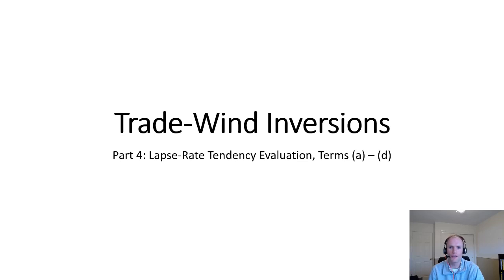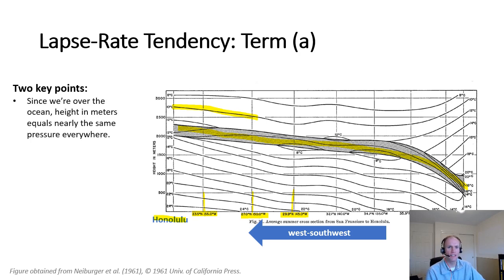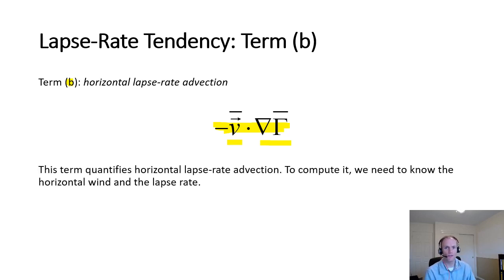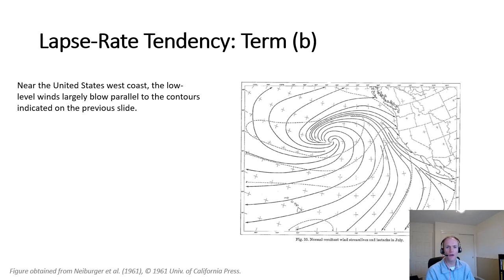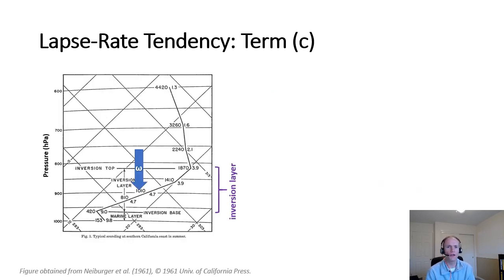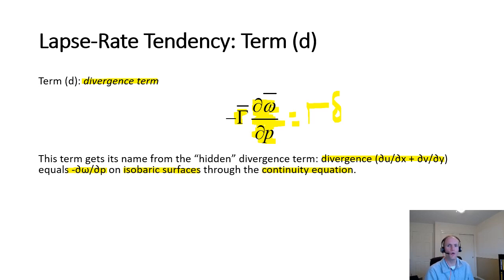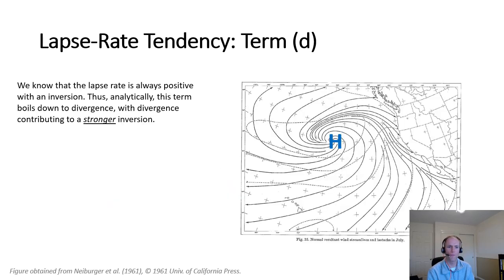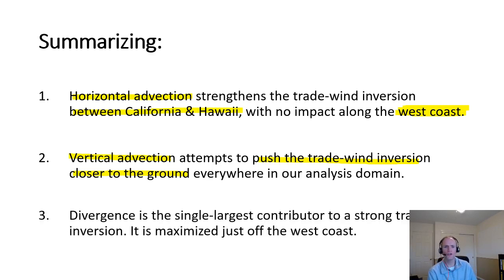Trade-Wind Inversions 4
Using a lapse-rate tendency equation to diagnose factors influencing trade-wind inversion intensity and altitude, part 1 of 2.